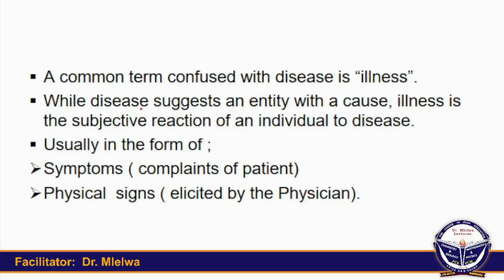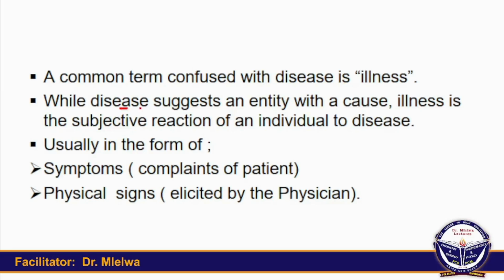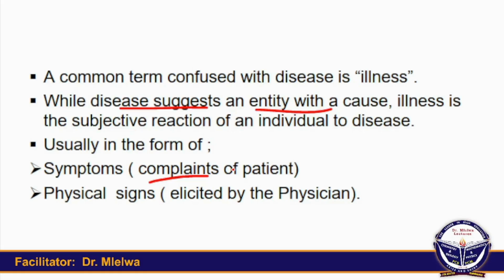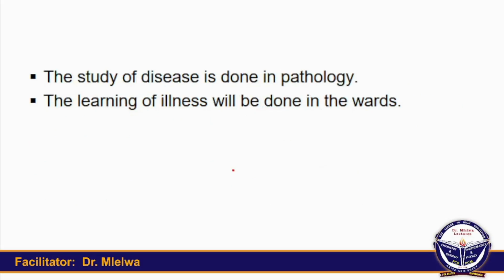Difference between between "illness" and "disease" & "symptoms" and "signs".